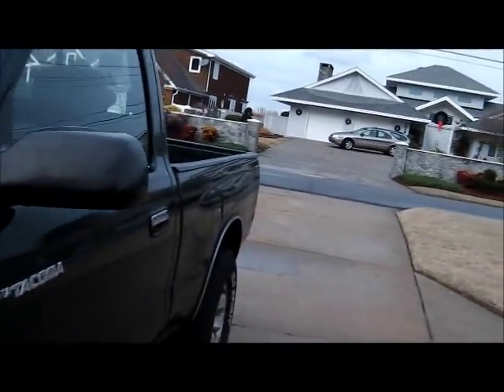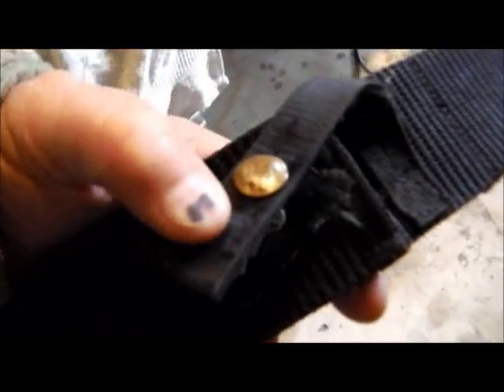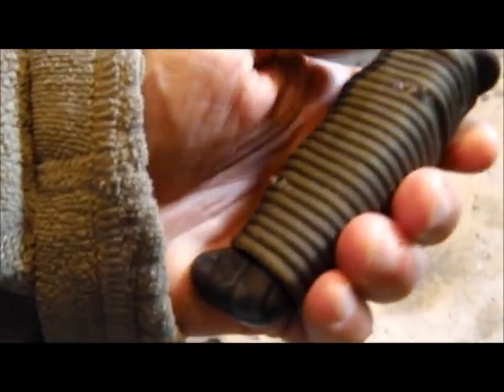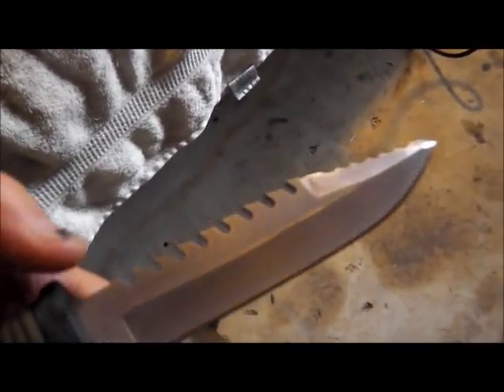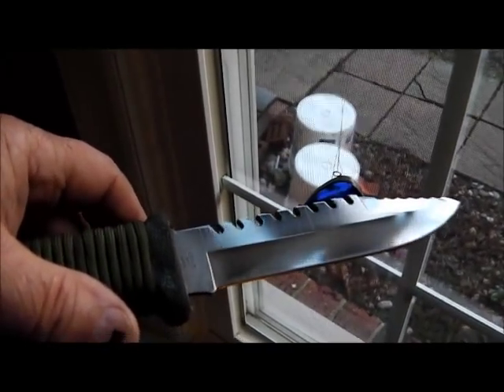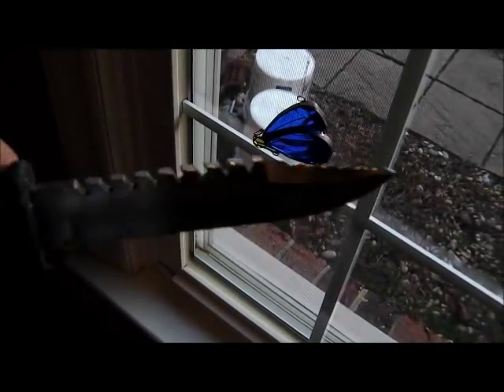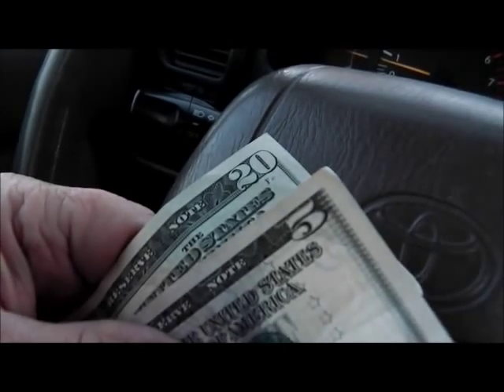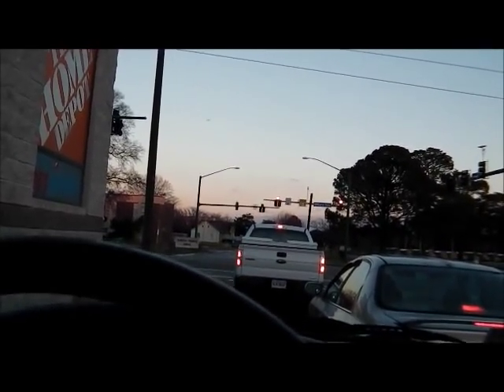DEC 30TH - Swordfish Darts x 3 -1 Old Buck 639 knife today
I was just sitting around today watching the wind and the rain falling and I get a call from a lady wanting to know if I could sharpen a dart for a swordfish pole.  I guess she figured I had no clue what that was, but I knew and actually used them back in the early 80’s when I went long lining a few times for broadbill swordfish.
She said good, I just bought 3 and will be by within the hour.  Then the phone rings again and it is a fellow with old buck knife.  We meet and I sharpen and return later today.
Weather sounds good for spinning tomorrow – stand by for that.